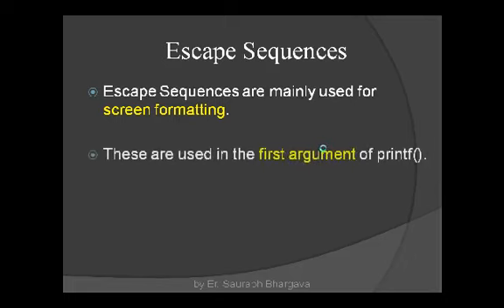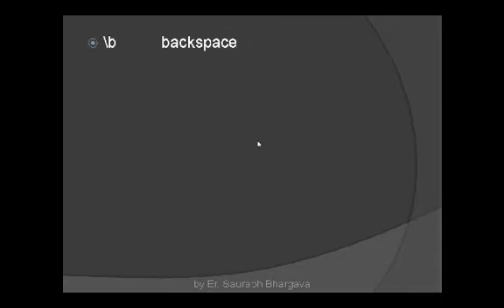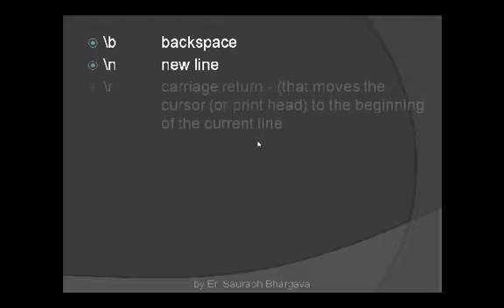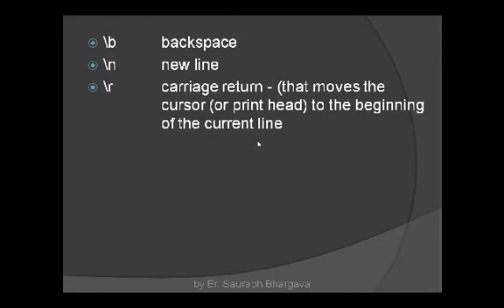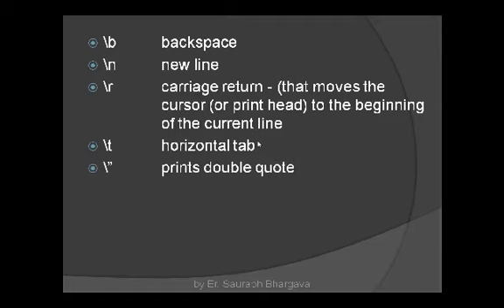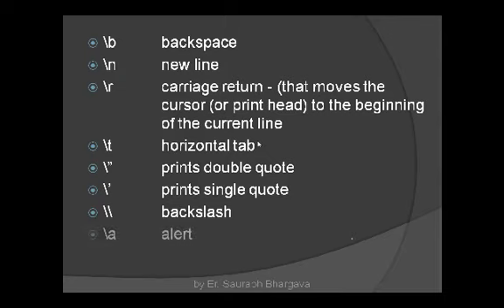C programming Tutorials: escape sequence concept by Saurabh Bhargava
What is Escape Sequence ? How they are used in C program?